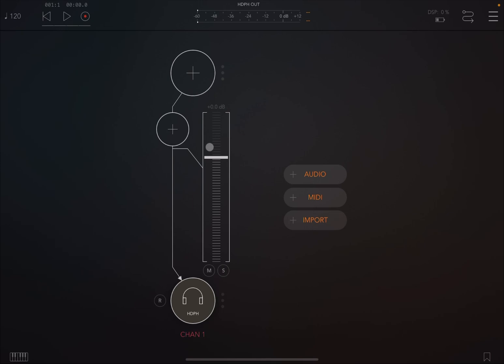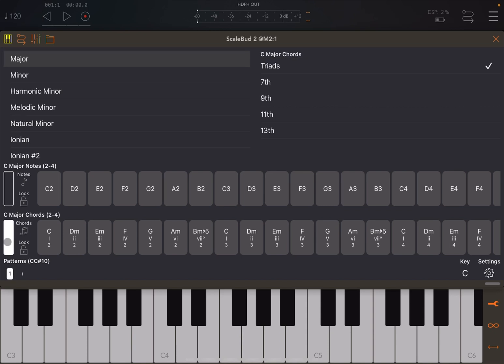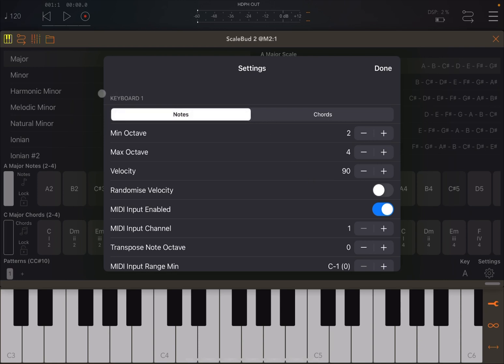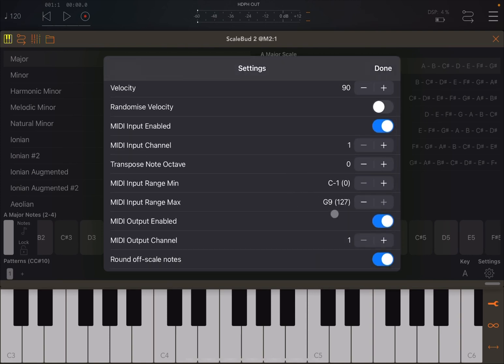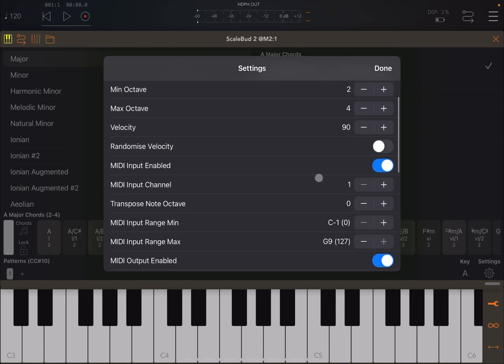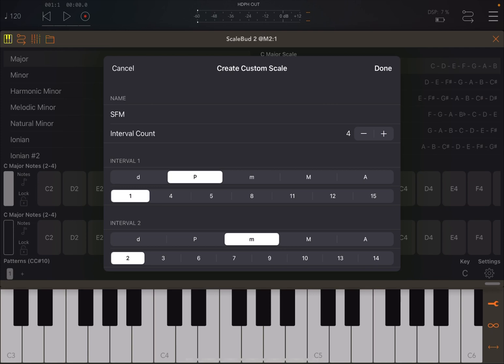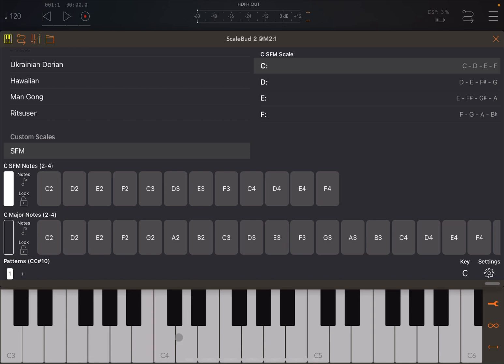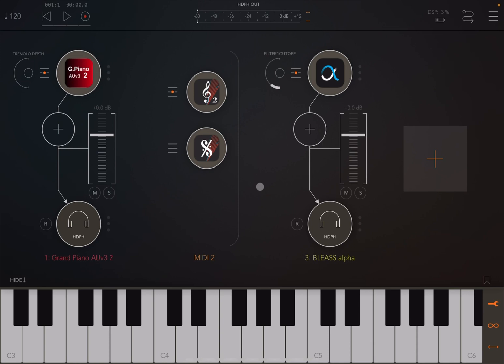Cem Olcay ScaleBud 2 AUv3 Midi Keyboard - Tutorial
Cem Olcay has just released a new fantastic update of ScaleBud with more than 110 scales and lots of new functionalities.

The video covers the following:

- Connection of ScaleBud2 to other synths
- Connection of ScaleBud2 to other Bud Apps
- Selecting new scales
- Selecting notes vs. Chords for keyboards
- Creating new keyboards
- Splitting keyboards to drive different external apps by Midi keyboard range
- Customise the keyboard settings
- Creating custom scales
- Share Custom scales to other Bud Apps

Winners informed!

Rules to enter the competition to win a code for the app:

1 - Subscribe to the channel, 2 - Click on Like, 3 - Leave a comment about the video on YouTube, 4 - I will choose 3 winners from the comments on the video and update the video description in the next couple of days about who won 5 - If you receive a reply to your comment that you are a winner send an email to with a proof that you are subscribed to obtain the promo code.